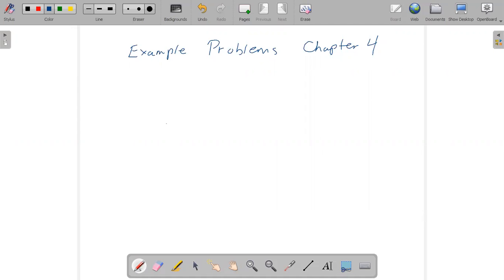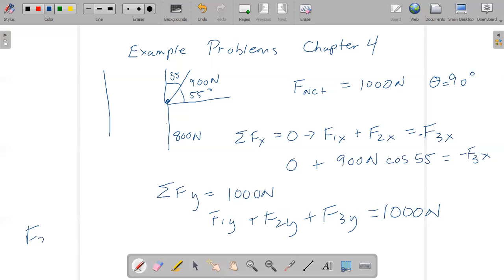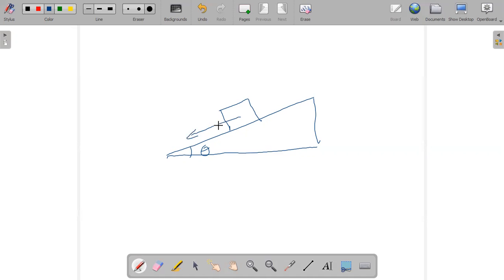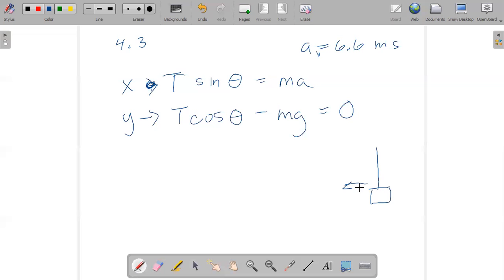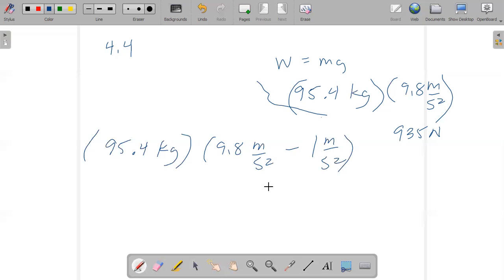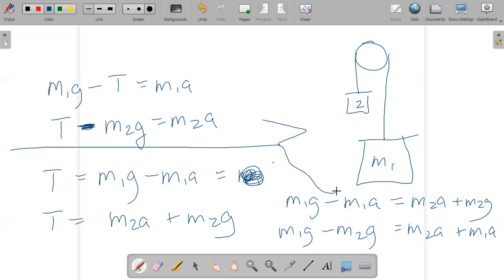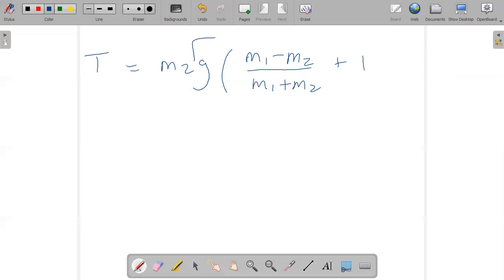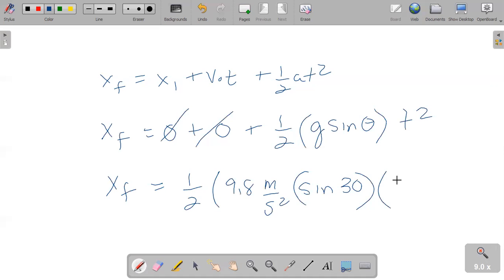Example Problems Chapter 4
Example Problems Chapter 4. Physics 21